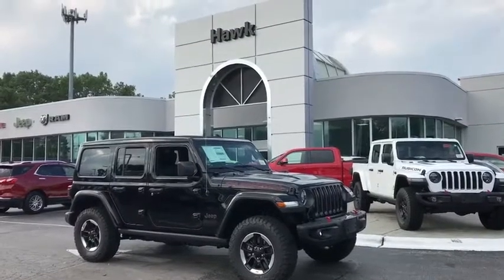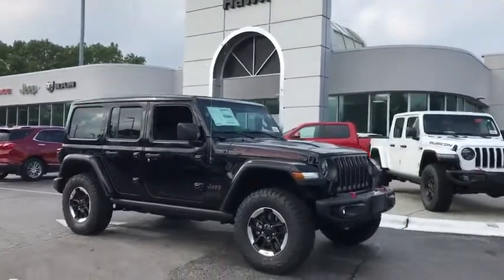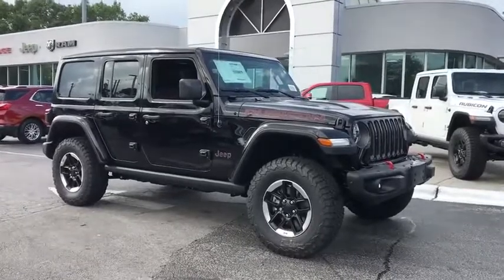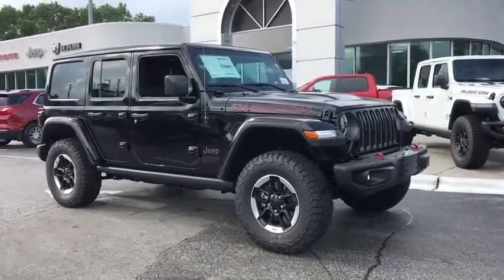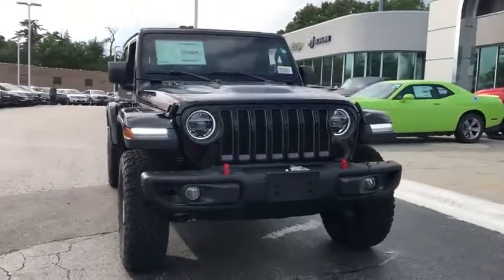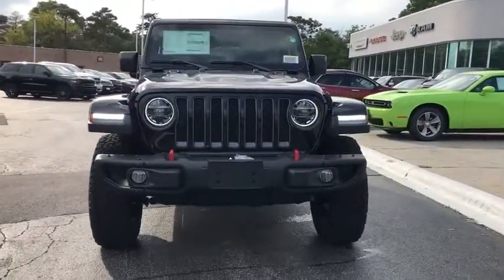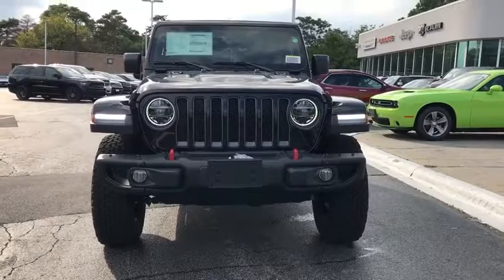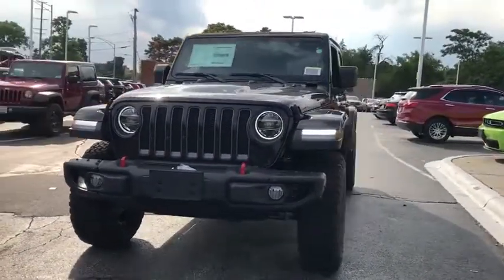2020 Jeep Wrangler Unlimited Elmhurst, Forest Park, Oak Lawn, Schaumburg, Melrose Park, IL 200042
Black Clearcoat  2020 Jeep Wrangler Unlimited available in Elmhurst, Illinois at Hawk CDJR. Servicing the Forest Park, Oak Lawn, Schaumburg, Melrose Park, IL area.
2020 Jeep Wrangler Unlimited Rubicon - Stock#: 200042 - VIN#: 1C4HJXFG0LW121173

Hawk CDJR
7911 W Roosevelt Rd

Priced below MSRP!!! Rack up savings on this specially-priced 2020 Chevrolet Trax LS! There is no better time than now to buy this smooth Trax, ready to do-it-all for you!! Does it all!! Real gas sipper!!! 31 MPG Hwy** Optional equipment includes: Tint & Cruise Package, Front License Plate Bracket...